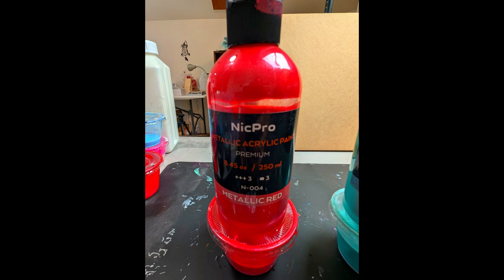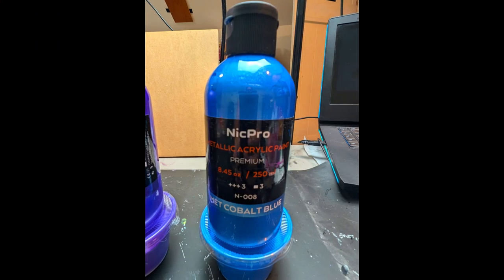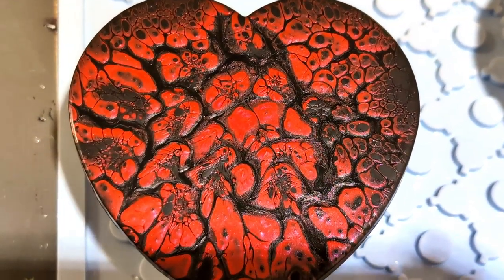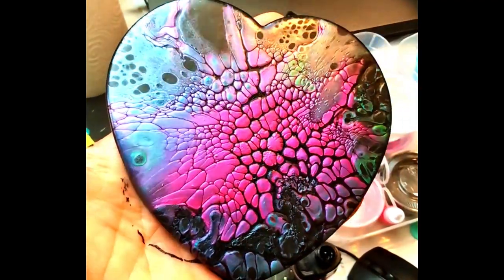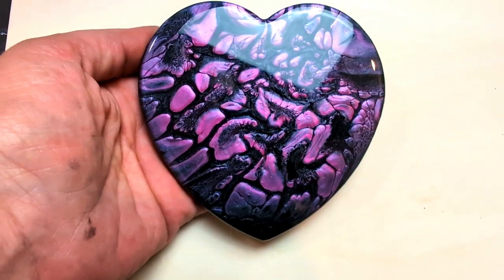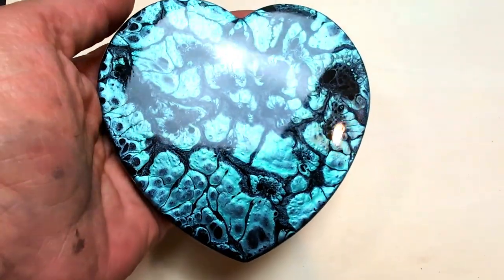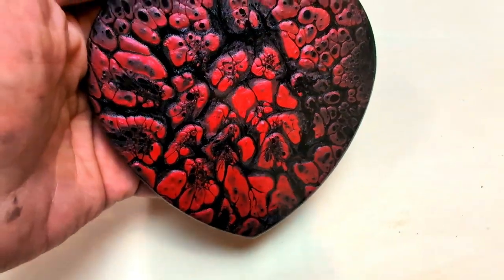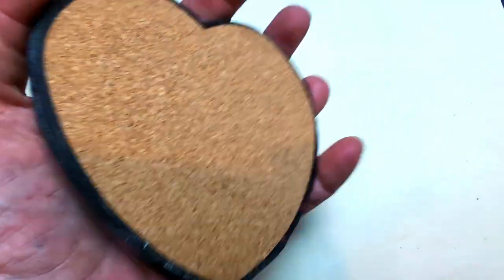#38 Summer Finale: Ultimate 1000 Below Giveaway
Hi everyone! Thank you for joining us for a very special month. We have 2 graduates this month.
This month, Enter our exclusive End of Summer Giveaway with 1000 BELOW Collaboration! Don't miss out on your chance to win amazing prizes to end the summer on a high note. “Multiple ways to enter:
(-Sharing by FB or
Ends 9/2/24
So, HURRY AND GET YOURS!

A short video explaining how to enter contest.

My colors today are NicPro Metallics:
Metallic Magenta
Metallic Cobalt Blue
Metallic Violet
Metallic Sap Green
Metallic Phthalo Green
Metallic Red

Bloom recipe:
2 TBSP Sherwin Williams Semi-Gloss
Base C 4347331

1 TBSP JoSonja gloss varnish

1 TBSP paint
All of my Artwork is available
Where you can find custom made Coasters and Hot Plates for sale.
Video is edited with Filmora software.

Okinawa blue:
Crimson Red:
OSBANG
Chameleon Mica Powder:
  / billiejo1970
And Instagram sometimes:
 / buttbutt1970
Come join the Venom Fluid Art Facebook Group:
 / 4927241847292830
Remember, if you leave a comment in the comments section of the most recent video, your name will be featured in the end credits of the next video. I hope to see you there. 💖

All comments are Held for Review!